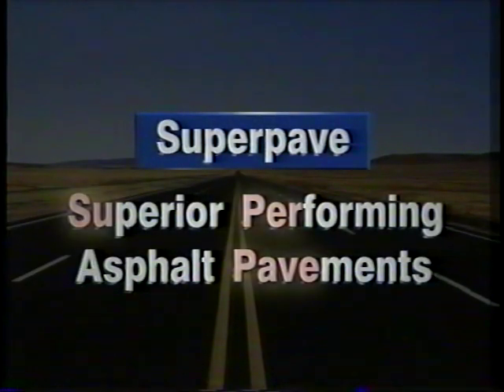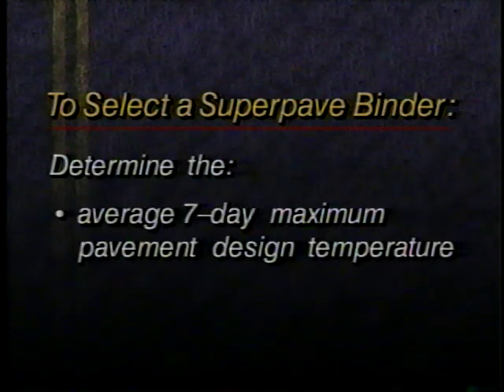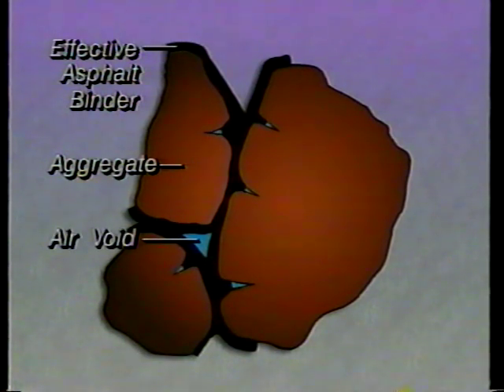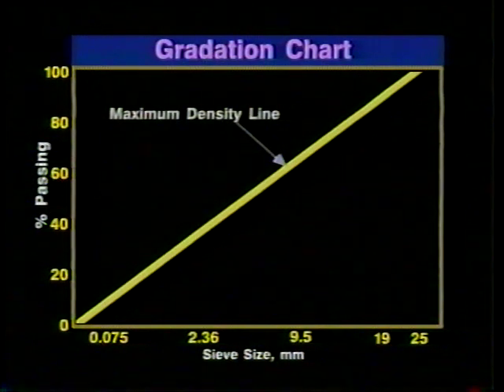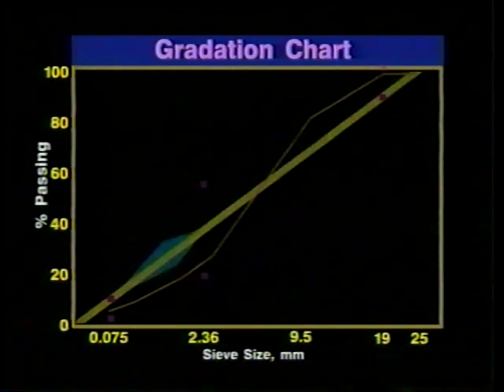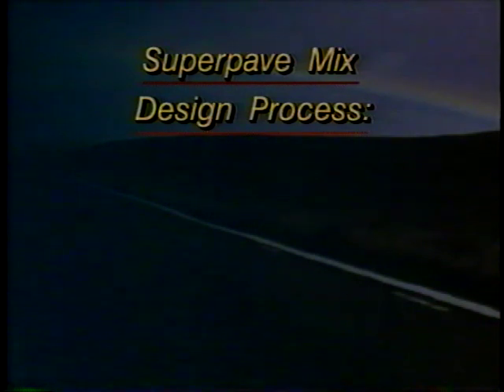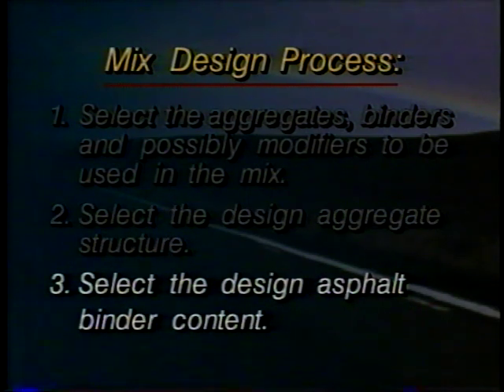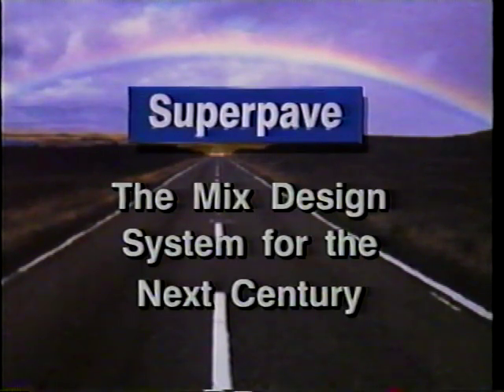HMA for the Year 2000: Understanding Superpave Mix Design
HMA for the Year 2000: Understanding Superpave Mix Design - Federal Highway Administration 1996 - Video VH-554 - This video promotes and explains the basics of the Superpave (Superior Performing Asphalt Pavement) mix design process from selection of the aggregate, binder and modifier, to the selection of the design-aggregate structure, and finally to the selection of the design asphalt binder content. Material selection is explained, covering the new asphalt binder grading system which incorporates climatic conditions into the pavement specification and consensus based aggregate properties. Video demonstrates and explains the new method for laboratory compaction, and the required mix evaluation processes. Overall, an excellent introduction to the Superpave performance-based asphalt binder specifications and volumetric mix design and analysis process.